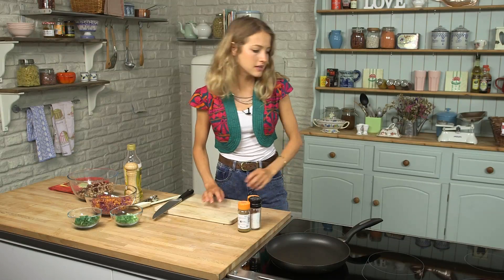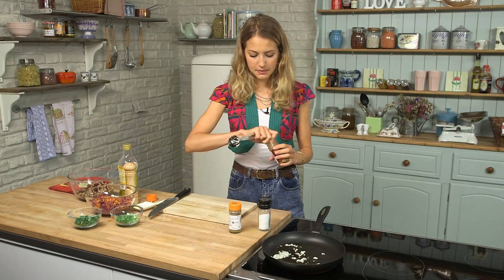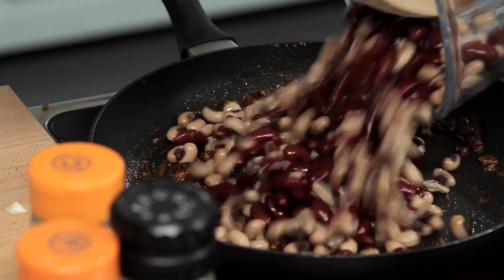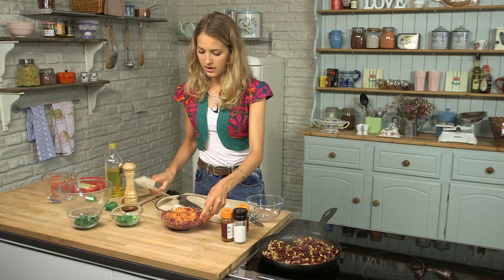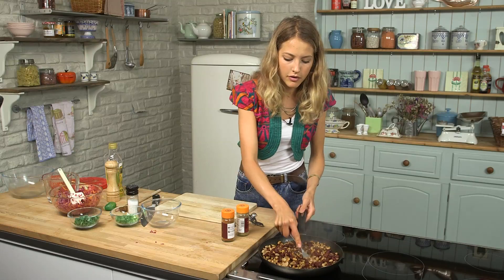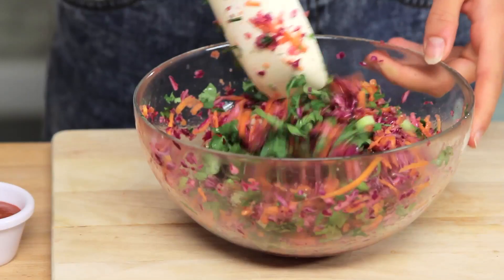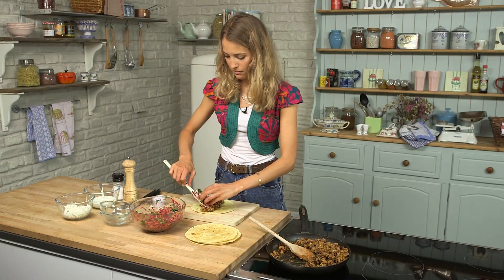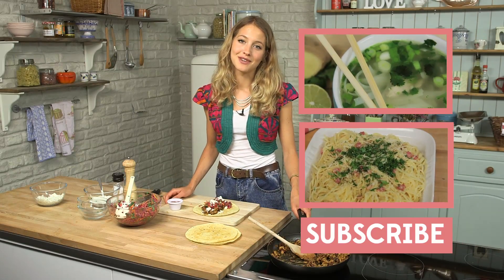Bean Tacos: Simply Sublime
Need a simple budget friendly dish to please you and your chums? In this episode of Simply Sublime chef Tess Ward shows you how to make bean tacos.

Ingredients:

1 tin can black eye beans, drained
1 tin red kidney beans, drained
1/2 teaspoon ground cumin
1 tsp smoked paprika
2 tbs olive oil
1 tablespoon fresh lime juice
1 large carrot
1/4 red cabbage
2 spring onions chopped
A handful of chopped coriander
6-8 corn tortillas
100g crumbled feta
Sour Cream

Serves: 4
Prep: 20 minutes
Cook: 15 Minutes

Step 1: Heat The Beans
Preheat your oven to 160°C and heat some oil in a pan. Then roughly chop the garlic cloves and add to the frying pan with the smoked paprika and ground cumin. Allow to toast on the heat for a few minutes. Then take the pan off the heat and add the kidney beans and black eye beans with two tbs of water. Mix well and allow the beans to heat through without frying. Then soften the beans using the back of a fork.

Step 2: Make The Salad
In a bowl, mix together the red cabbage and carrot, the juice of one lime and some olive oil. Season well with salt and pepper.

Step 3: Heat The Corn Tortillas
Add the corn tortillas to the preheated oven and allow to warm for a few minutes.

Step 4: Finish Off The Salad
Add the spring onions and coriander to the salad bowl and mix again.

Arrange your tacos with the bean mixture, salad, feta cheese and soured cream. Enjoy!